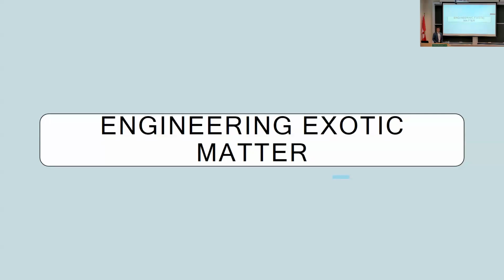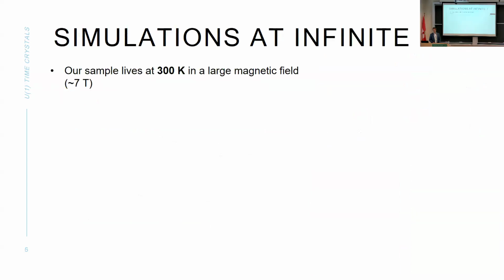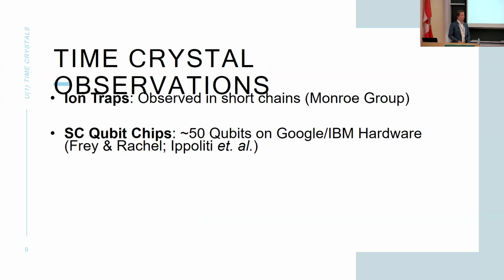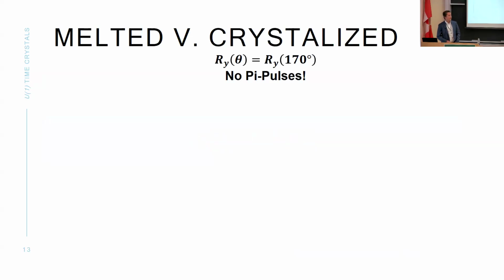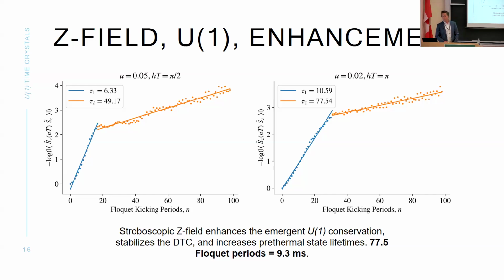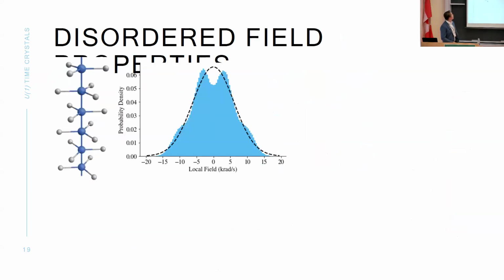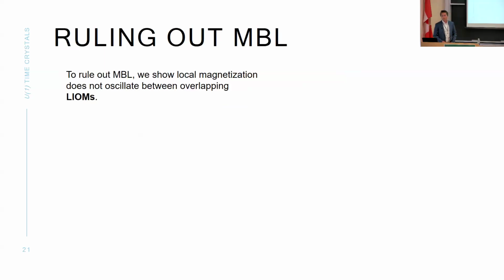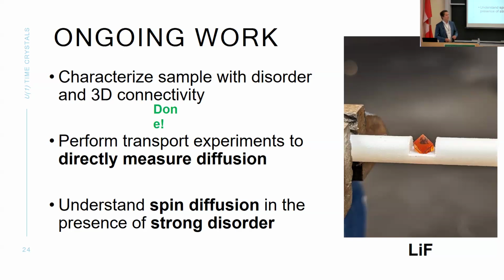Observation of a Prethermal U(1) Time Crystal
Speaker: Andrew Stasiuk (MIT)